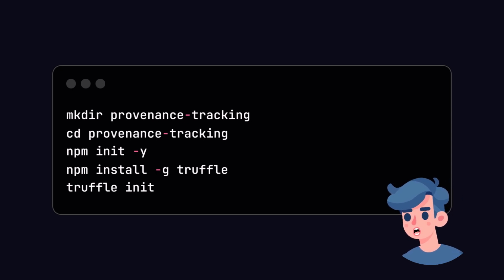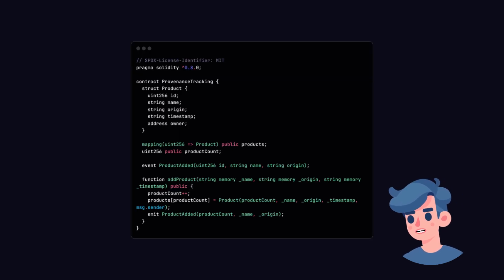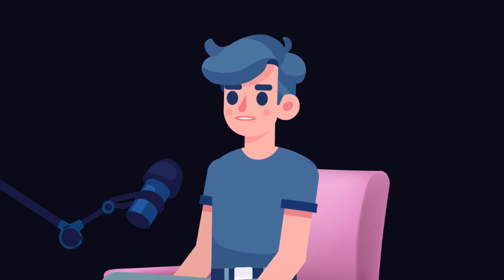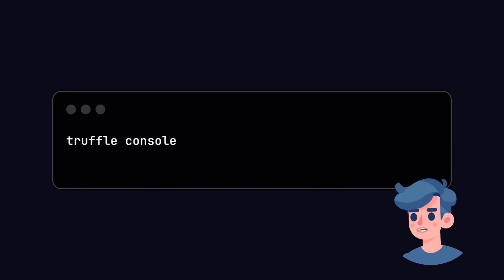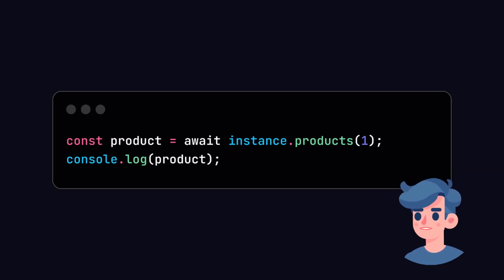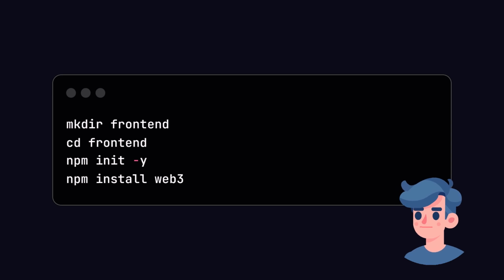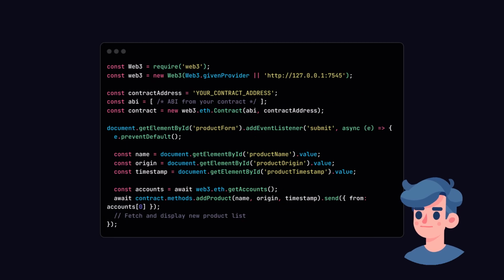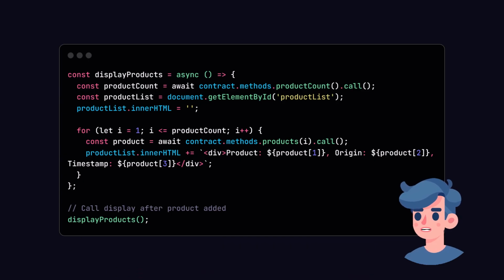Unlocking the Future: How to Use Blockchain for Provenance Tracking